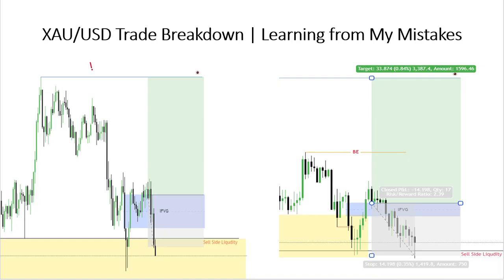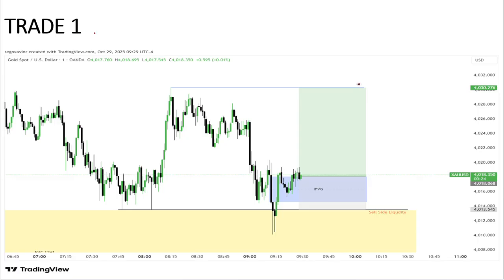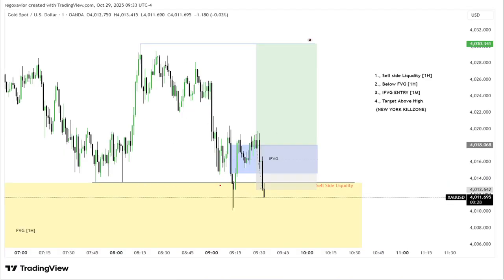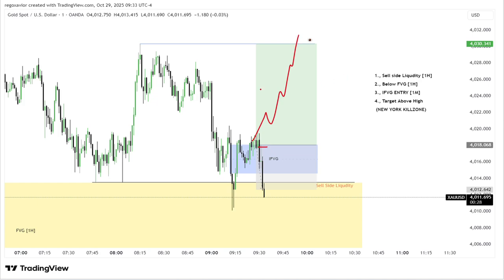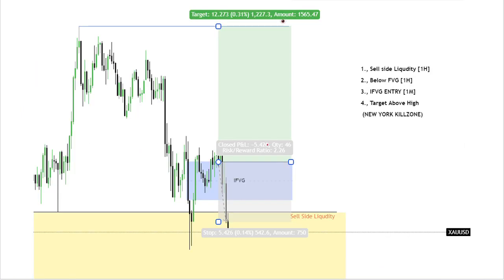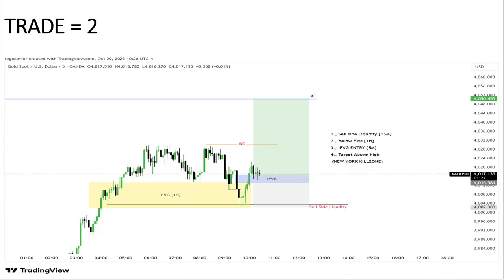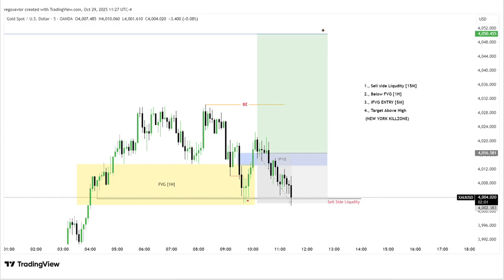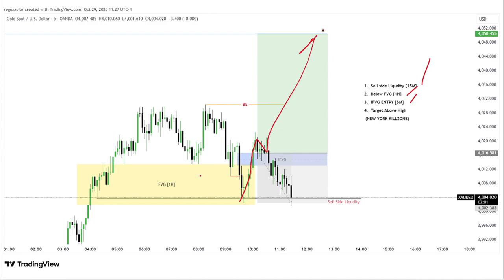XAU/USD Trade Breakdown | Learning from My Mistakes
In this video, I’ll be breaking down my recent XAU/USD trade and explaining exactly what went wrong. Even though this setup looked perfect at first, I made a few key mistakes that completely changed the outcome of the trade. I’ll go step-by-step through my analysis — from how I identified the setup using market structure and liquidity concepts, to where I entered, managed, and eventually exited the trade.

The main focus of this breakdown is not just the loss itself, but the lesson behind it. I’ll share how my impatience and lack of confirmation cost me the perfect entry, and how I slightly forced the setup instead of waiting for clean price delivery. I’ll also talk about how I could have managed my risk better and what I’ll change going forward to stay disciplined in similar market conditions.

Every losing trade teaches something valuable, and this one reminded me to always trust the process, not the emotions. If you’re currently struggling with consistency or emotional control in trading, this breakdown will help you understand the importance of following your rules and letting the market come to you.